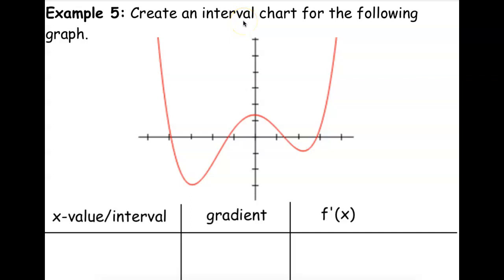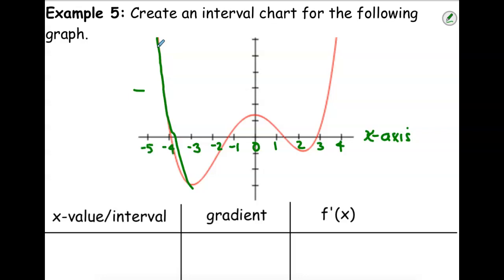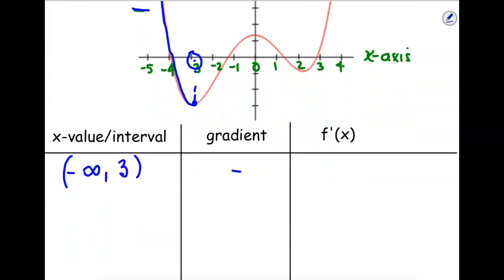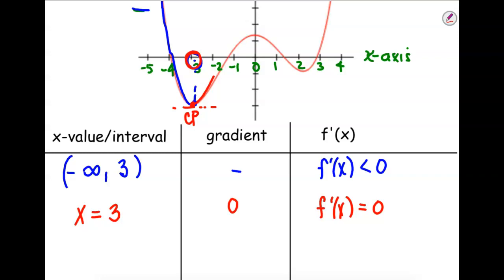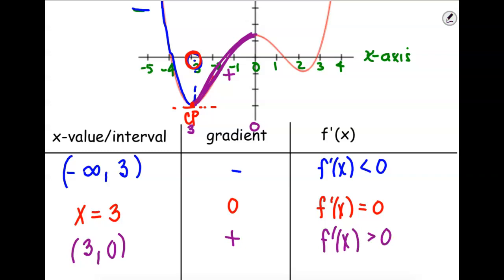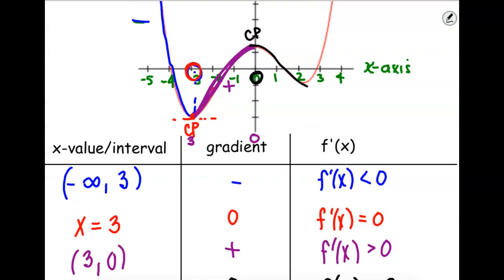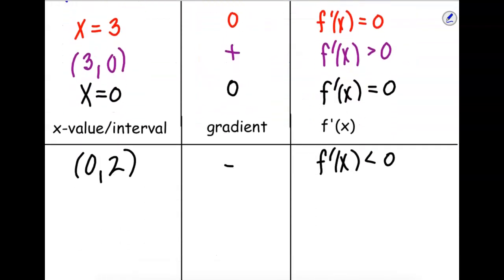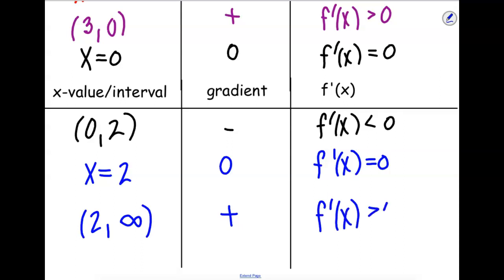Example 5: Create an interval chart